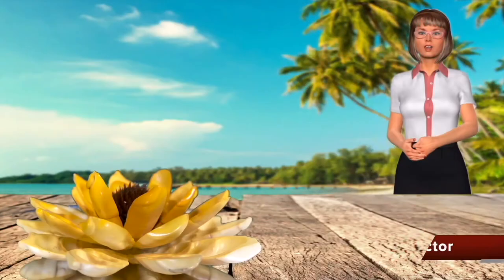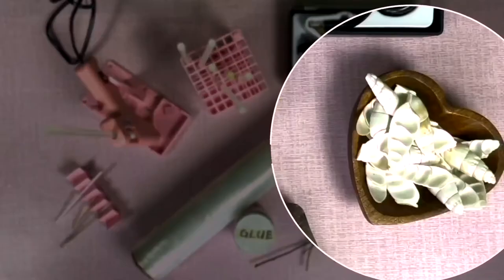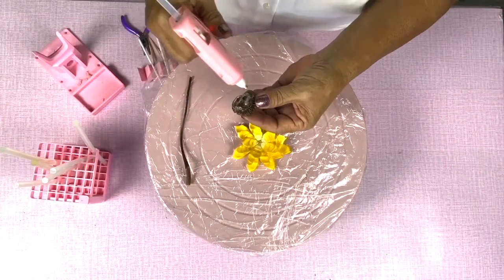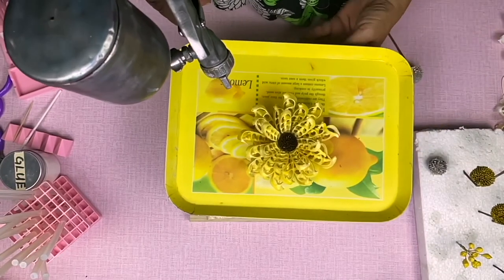Transform Seashells into Mini Flower Arrangements - Easy DIY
😃 Join us and enjoy being creative today as we do our DIY seashell flower in Aluco Vertagus Sea Shells.

🛠️TOOLS NEEDED:🛠️
✅Glue Gun&glue Stick
✅White Glue
✅Artificial Flower Stamen Pistil/Dried Sunflower Stamen
✅Air Brush
✅Clean wrap

🐚SEASHELLS NEEDED:🐚
✅Aluco Vertagus Side Cut Shell

🌻Seashell Flower Dimension🌸
📌Approximate Size:
📌Shell Weight:

⏰Time Stamps⏰
00:00 - 00:52 = Intro
00:53 - 01:02 = Tools and Materials Needed
01:03 - 06:50 = DIY Steps by Steps
06:51 - 07:59 = 360 Degrees view if Seashell Flower
08:00 - 08:11 = Outro

WHERE TO BUY BULK SEASHELLS FOR CRAFT?
SEASHELL FOR SALE.

🛍️FOR WORLDWIDE RETAIL ORDER:🛍️🛒

📦🚢 FOR WHOLESALE OR BULK SHELLS ORDER ✈️📦

XMA Header Image
seashellsuppliesphilippines on eBay